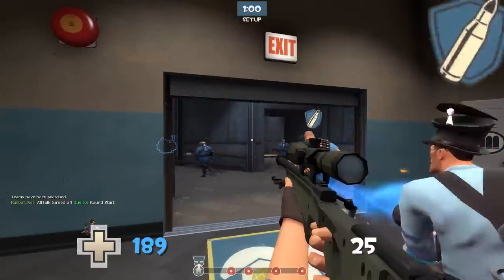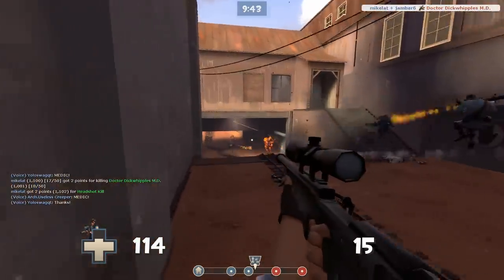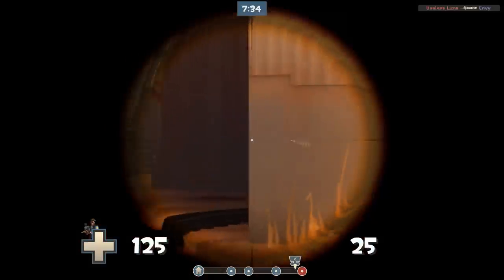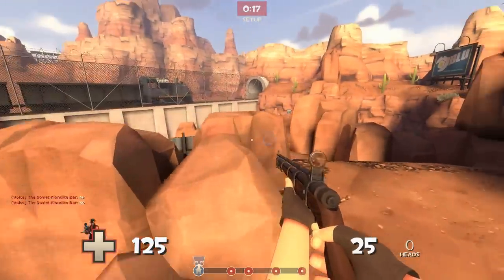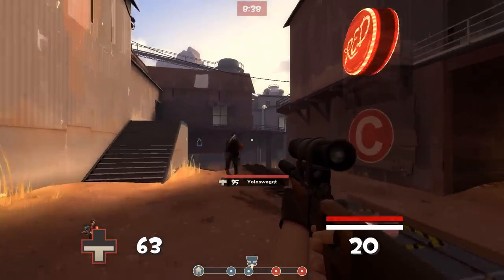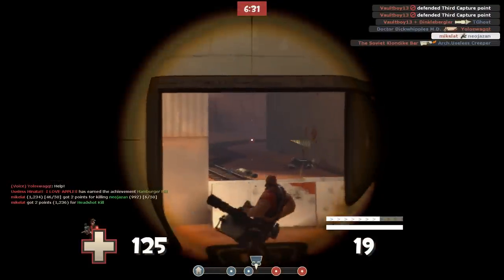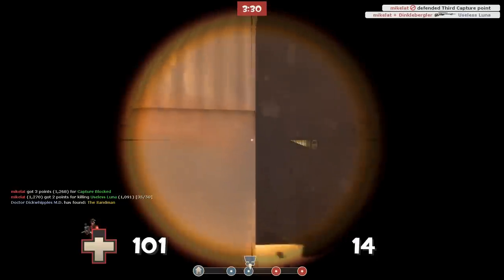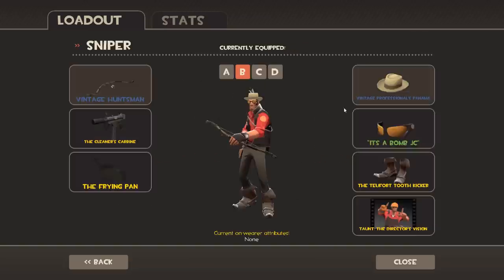Let's Play Team Fortress 2: Sniper - Part 1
Here's probably something you weren't expecting: Me playing TF2 with my favorite class :)